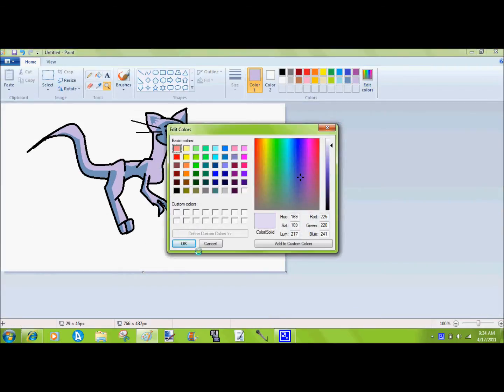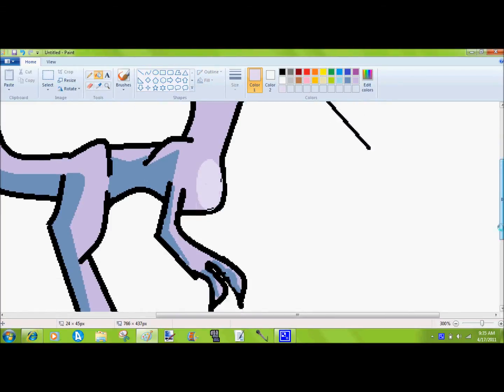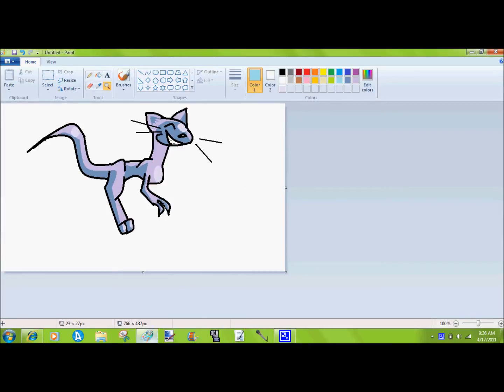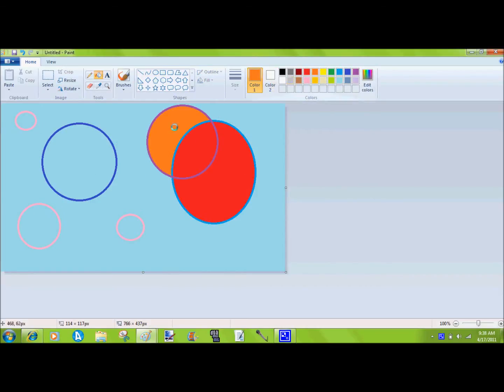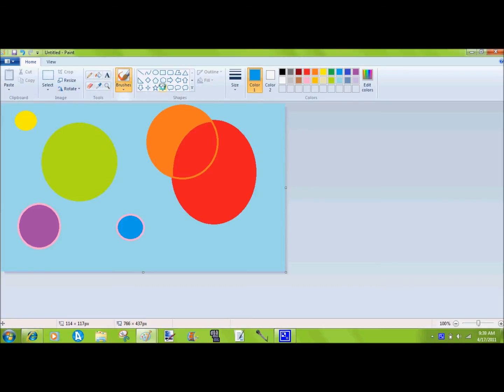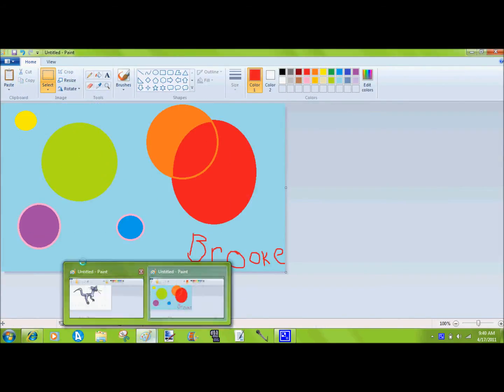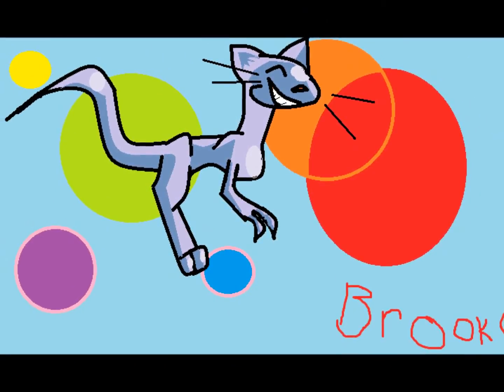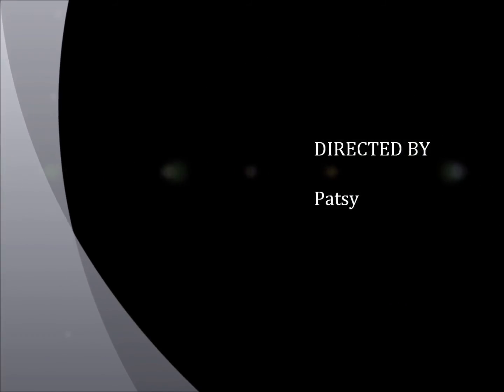A Gift For Brooke! HD!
A gift vid for my bestie!